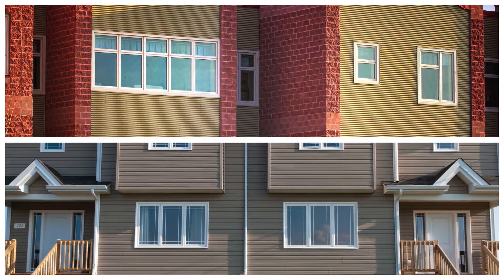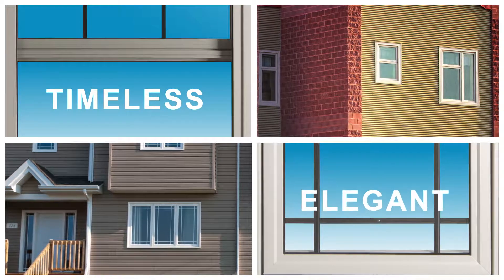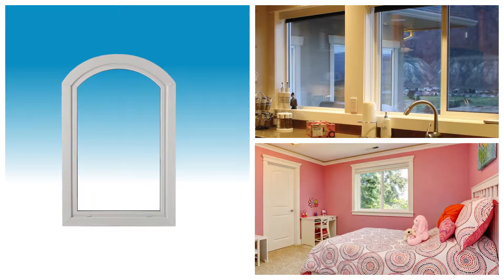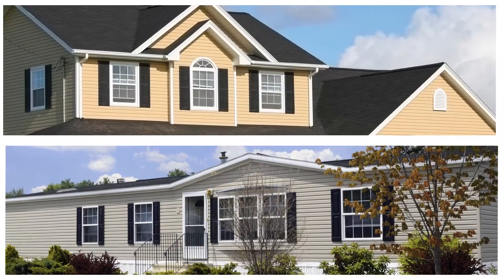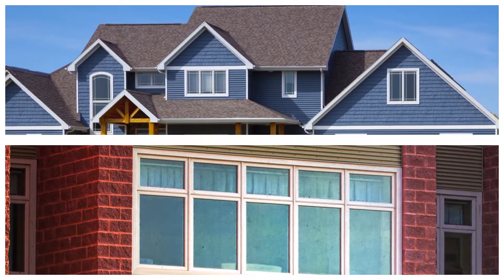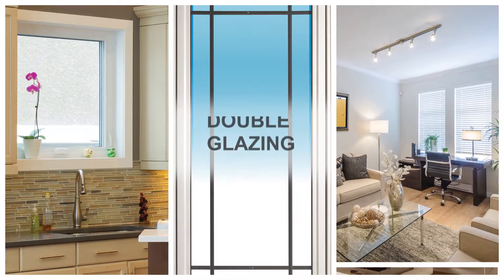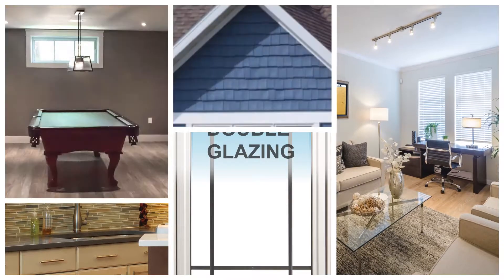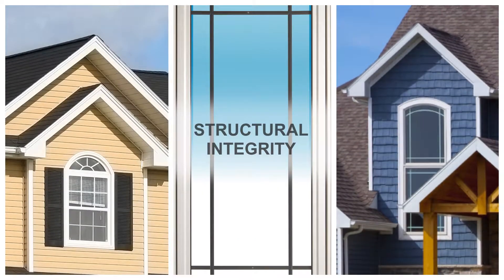Ply Gem Classic Series Vinyl Windows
The Classic Series vinyl windows from Ply Gem have a premium design suited for a traditional home. These windows are energy efficient and have dual panes of glass and a vinyl frame.